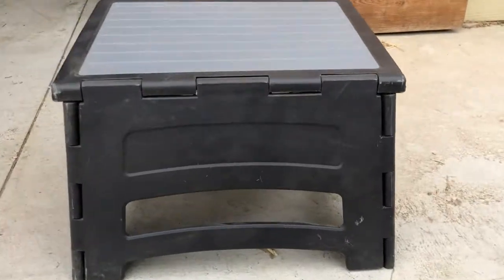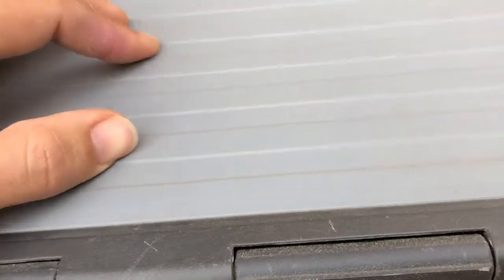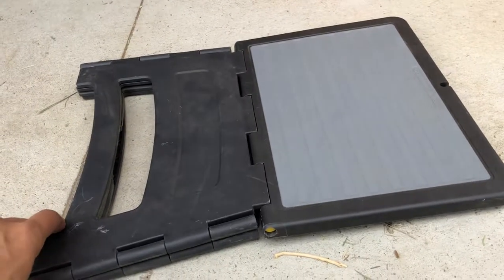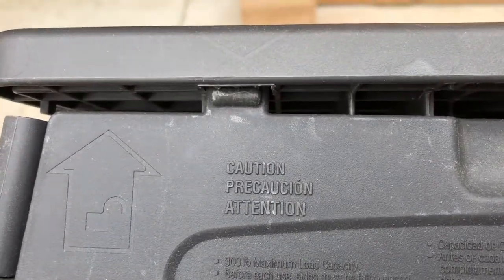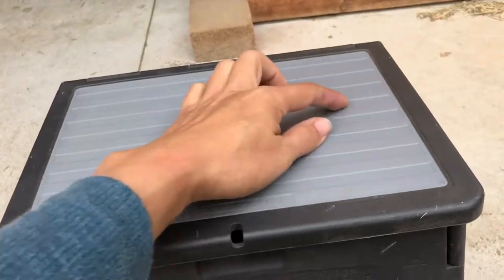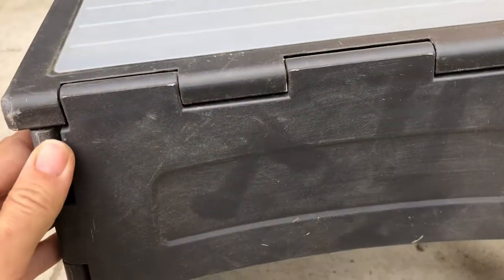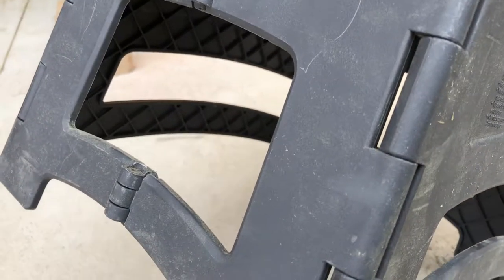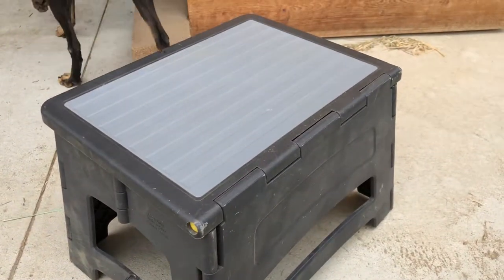Gorilla Ladders 1-step Folding Step Stool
Love this thing!! At 11.00 from Home Depot, you really can't go wrong either.

Great design.